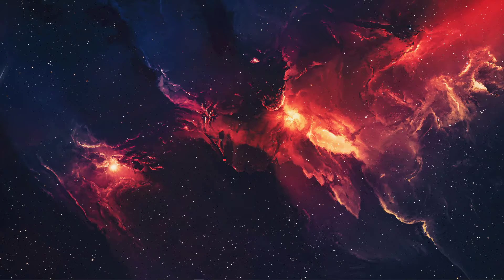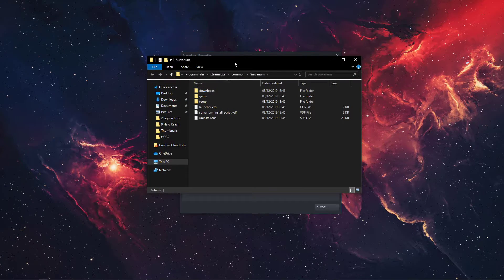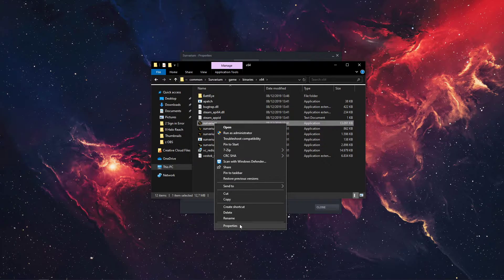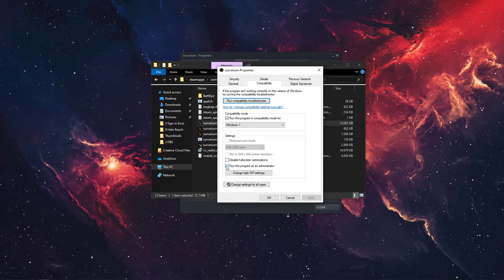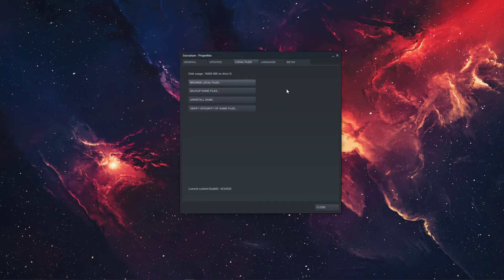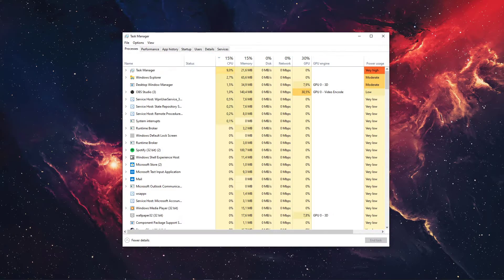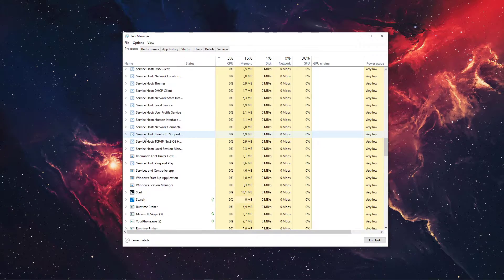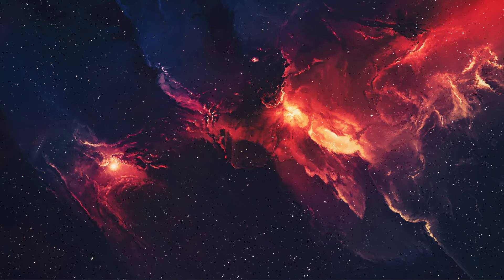Survarium - How to Fix Crashing on Startup - BugTrap Error Fix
A short tutorial on how to fix crashing on startup (BugTrap error) for Survarium.

Become a member for exclusive shout-outs and individual tech support!